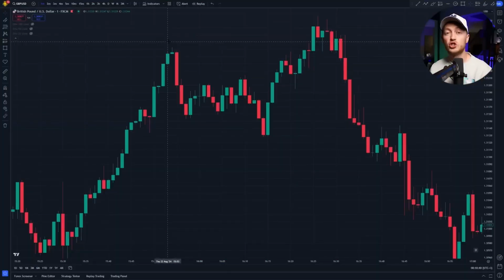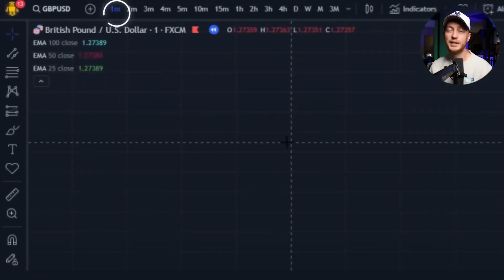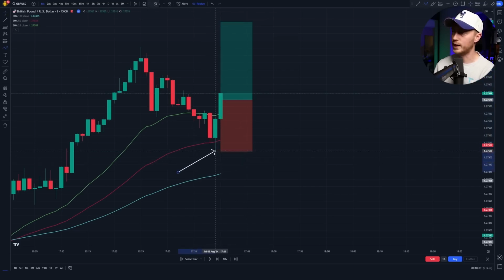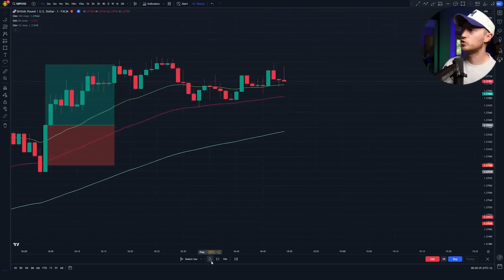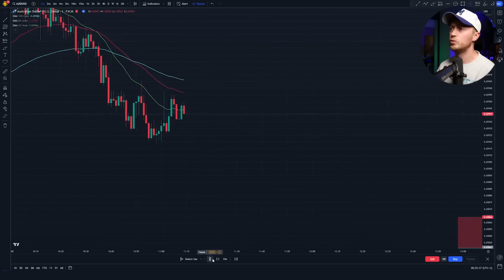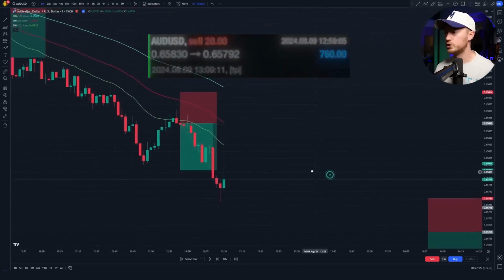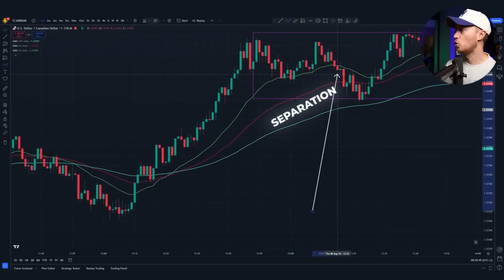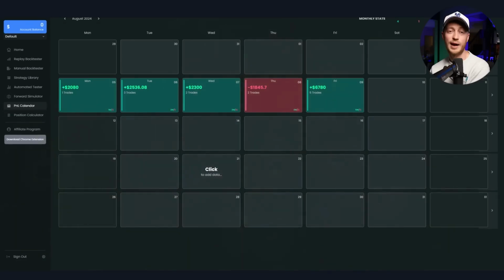The Easiest Beginner Forex Scalping Strategy of ALL TIME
In this episode, I'll explain 3 Swing Trading Strategies to Change your LIFE. Price comes to my level, I enter my trade, it pushes all the way up and I smash my profit for $7505 on 85.5 Pips on my live trading account. Now that's just one of three swing trading strategies. I'm giving you a free today that will change your life.

I use these strategies every single day and just withdrew 86,607 from my brokerage account. I'll show you that exact full withdrawal later in the video. But first I want to teach you one swing trading strategy for beginners one swing trading strategy for intermediates and one swing trading strategy for advanced Traders.

So let's make some money

📈 Where I Trade: 👉 1. (free to register)